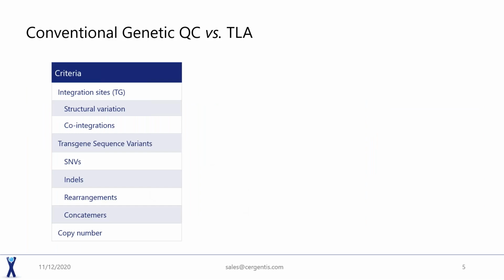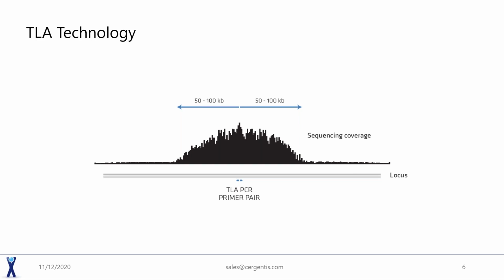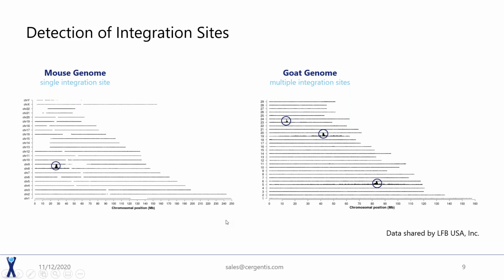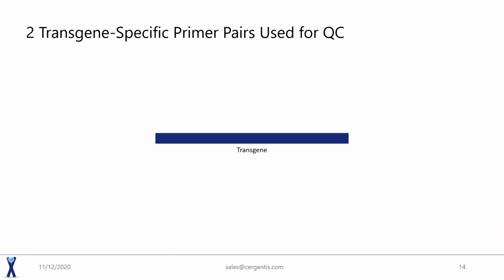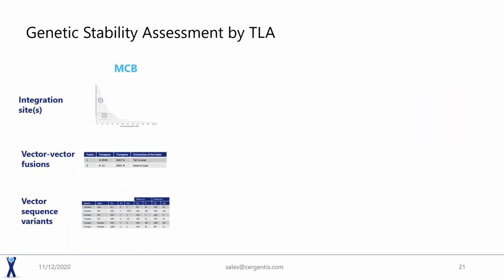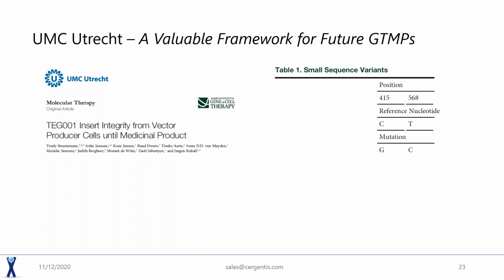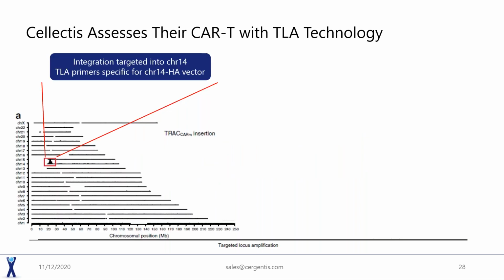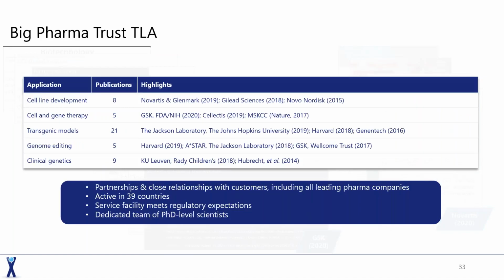Complete characterization of transgene insertion for producer cell banks and immunotherapy products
In this webinar, recorded November 12 2020, we present the advantages of TLA in both the upstream and downstream processes of cell and gene therapy manufacturing.

The following subjects are highlighted:

- Principles of TLA technology
- Viral vector producing MCB characterization
- Characterization of immunotherapy products